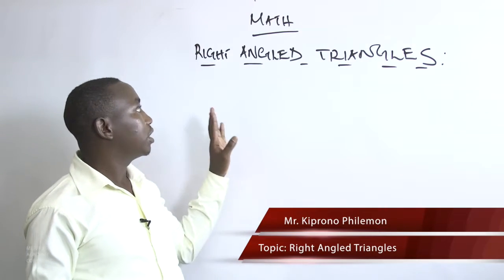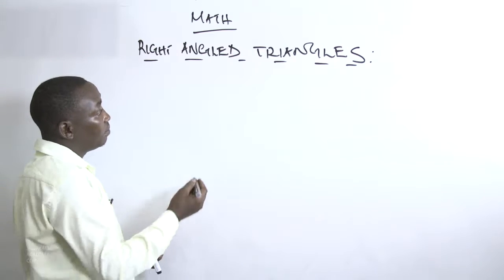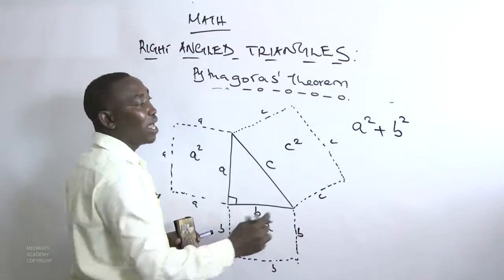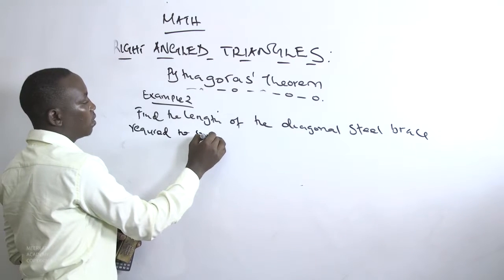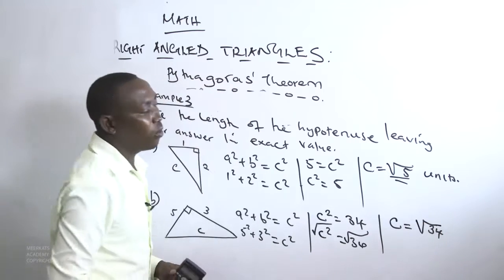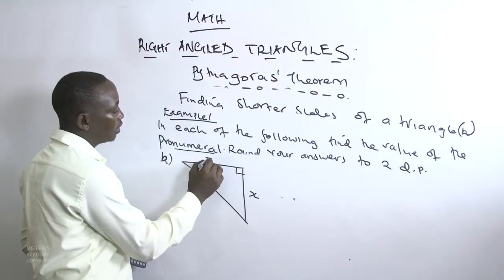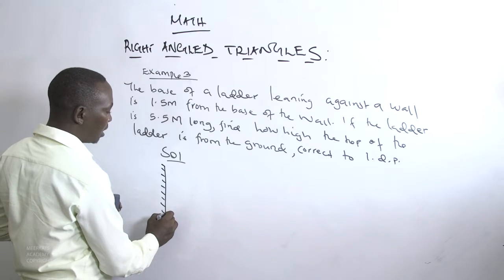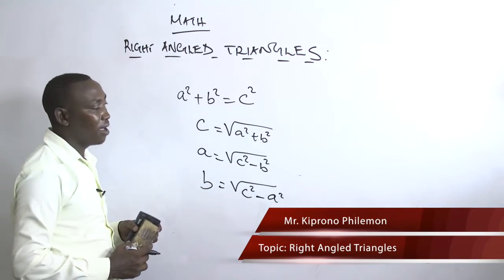106 Mr Kiprono Philemon Right Angled Triangles PART 1 MATHS YEAR 9